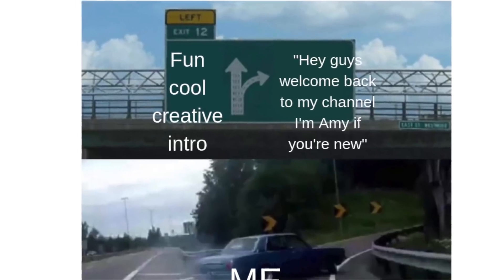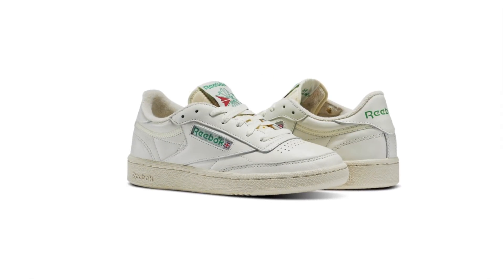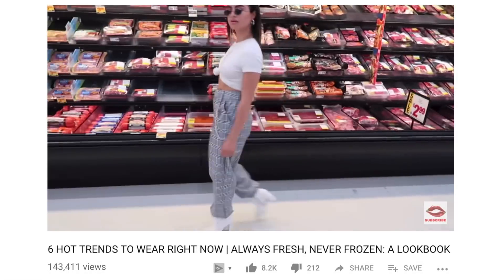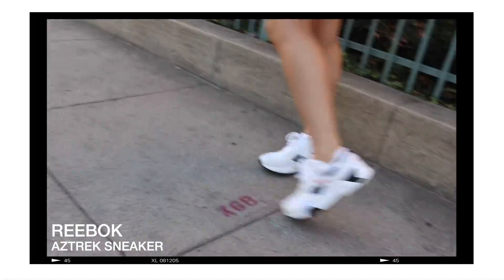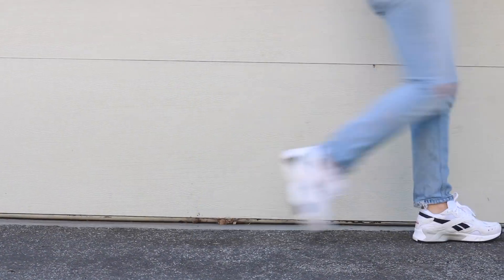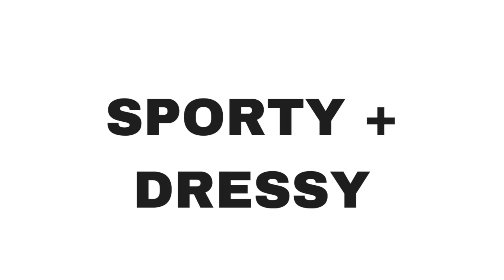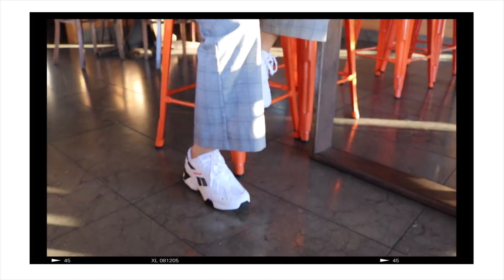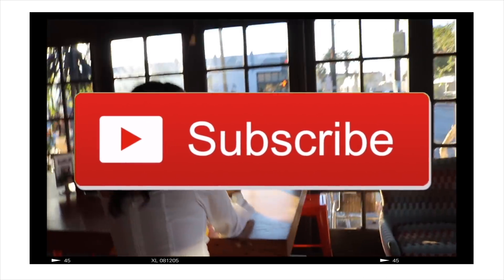HOW TO STYLE SNEAKERS | 5 NOT BLAND OUTFITS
In this video I'll be sharing ways to style sneakers in not basic (or notbland ) ways.